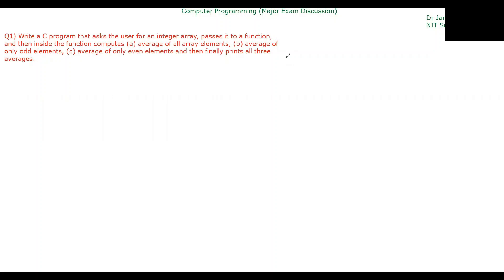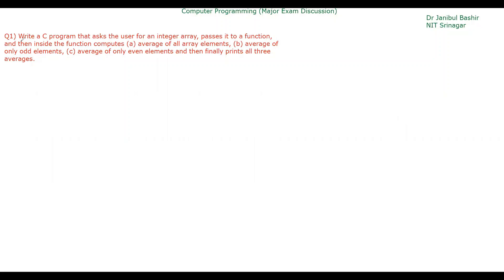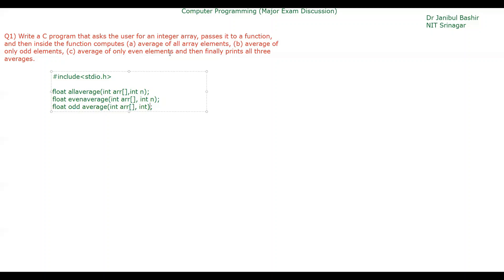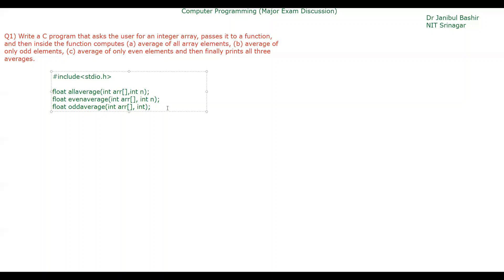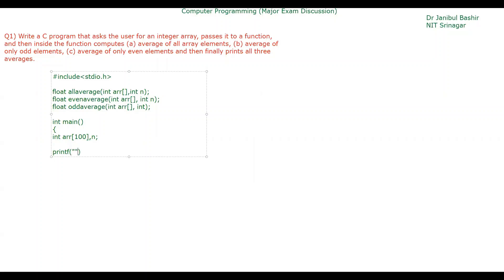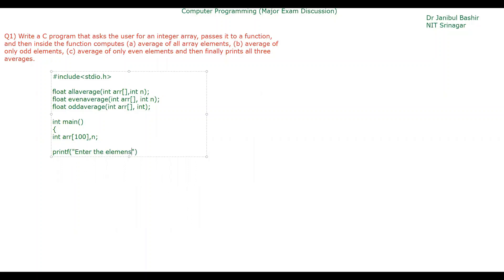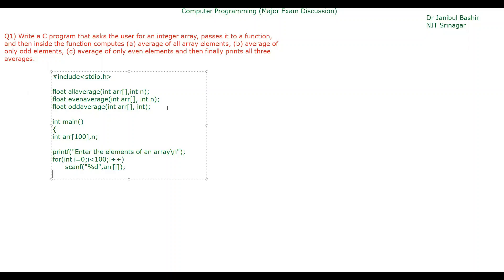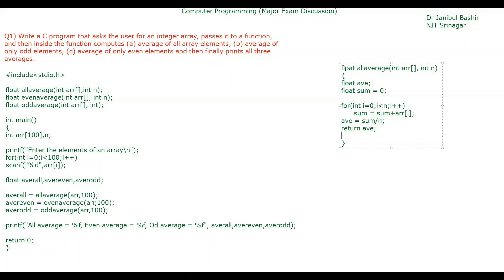Computer Programming | Major Exam Solutions | Autumn 2020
In this video we will discuss the solutions to the question that were asked in the major question paper of computer programming -- NIT Srinagar